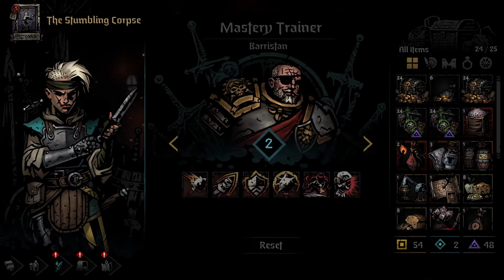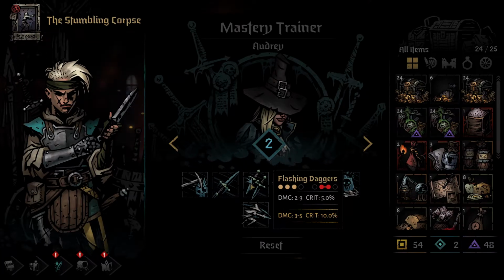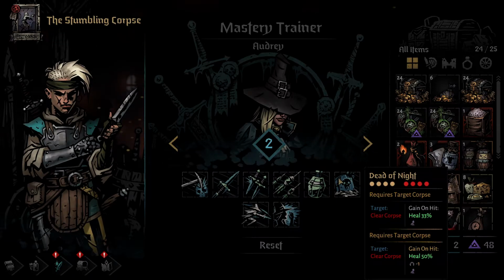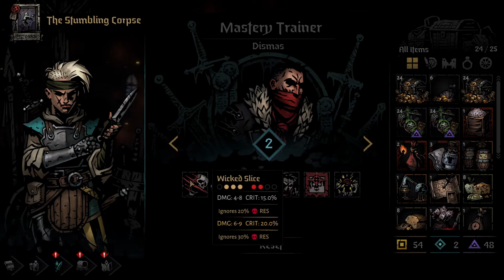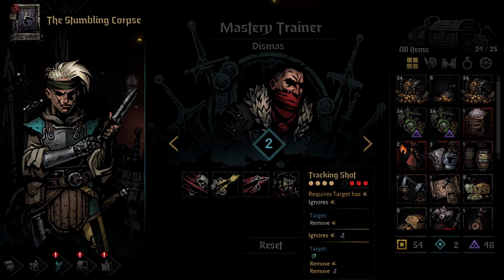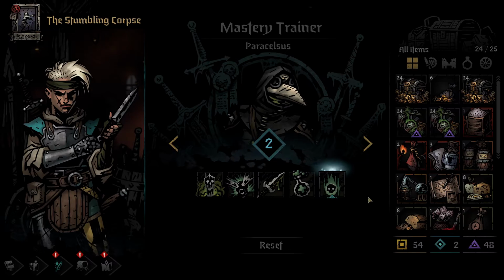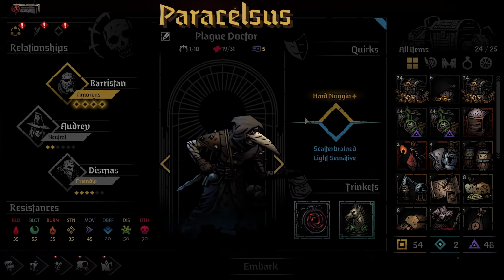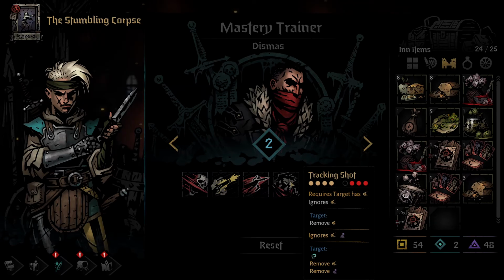The Best Starting Skills on Your Heroes - Darkest Dungeon II Guide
I go over the initial skills, and the first unlocks, for each of the four starting heroes in DD2. I discuss various strategies for each hero, optimal upgrade paths, and which skills to unlock first at shrines.